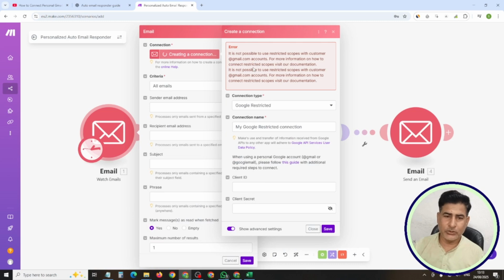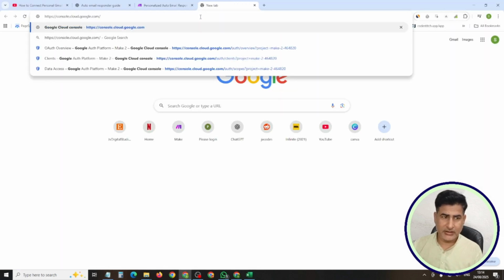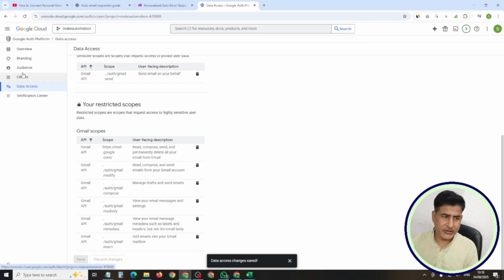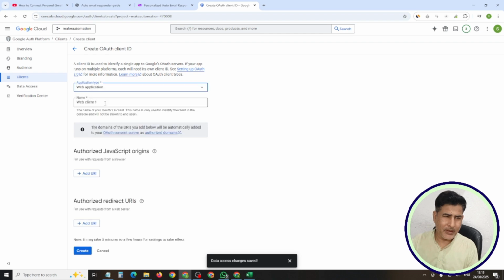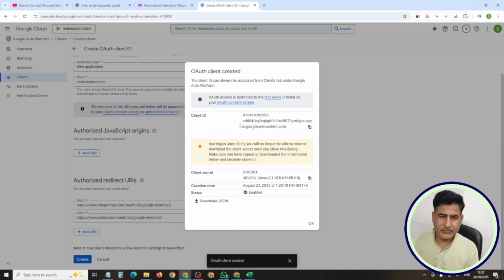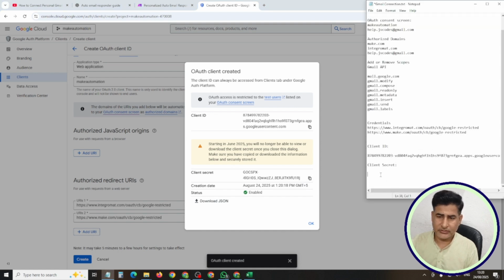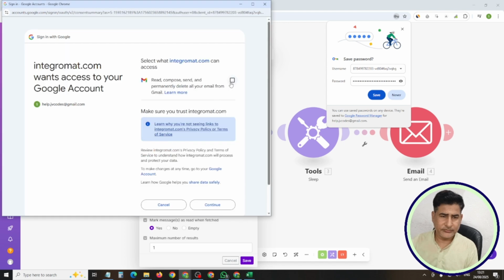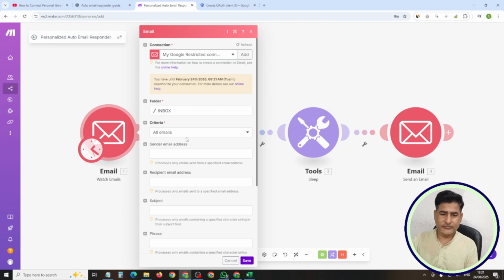How to Connect Personal Gmail Account to Make.com 4 min Tutorial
Struggling to connect your personal Gmail account to Make.com? You're in the right place! In this quick 4-minute tutorial, we'll guide you through the exact steps to link your personal Gmail using the Google Cloud Console and OAuth.

This method is essential for unlocking powerful email automations. We'll show you how to:
✅ Create a project in Google Cloud.
✅ Set up your OAuth consent screen.
✅ Generate your Client ID and Client Secret.
✅ Securely connect it all inside your Make.com scenario.

Stop getting stuck and start automating your inbox today!

Auto eMail Responder

OAuth consent screen:
makeautomation

Add or Remove Scopes
Gmail API

gmail.modify
gmail.compose
gmail.readonly
gmail.metadata
gmail.insert
gmail.send
gmail.labels